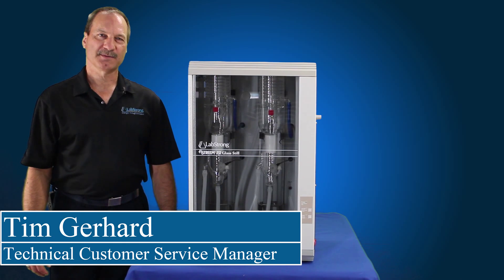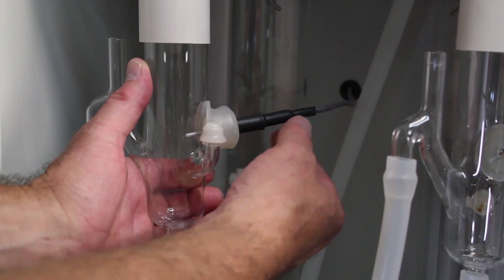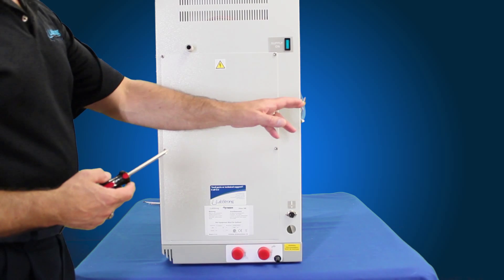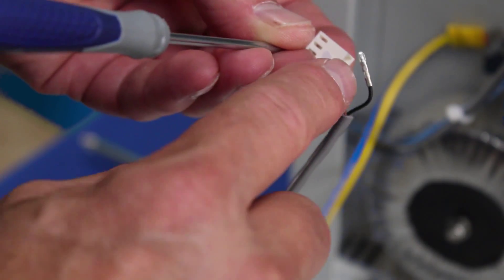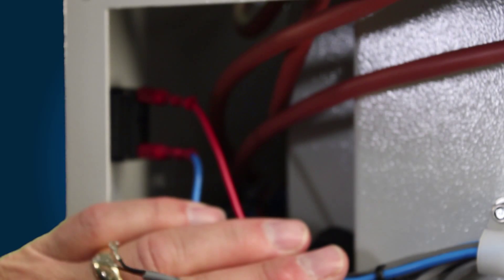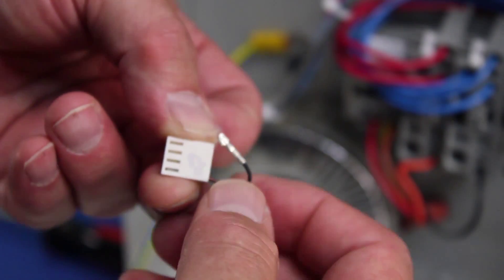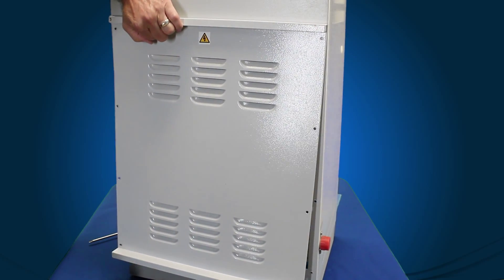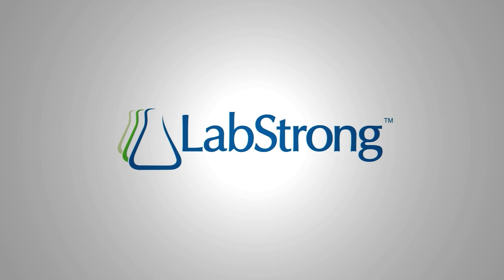How to Replace a Thermistor in a LabStrong Fi Streem III Water Purification Still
Learn how to replace a thermistor in a LabStrong™ Fi-Streem™ III Water Purification Still. The LabStrong Fi-Streem part number 562X6LS is the direct replacement of the Thermo Scientific™ Barnstead™ Fi-Streem part number 562X6.